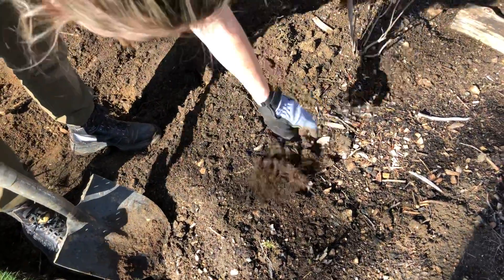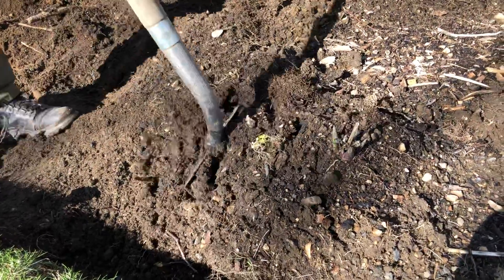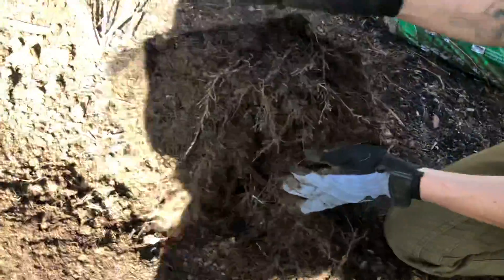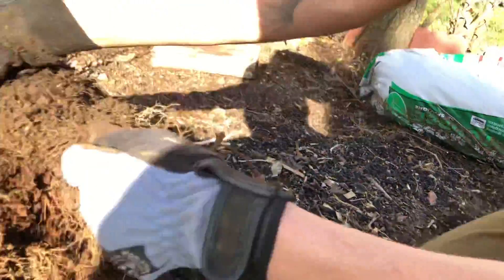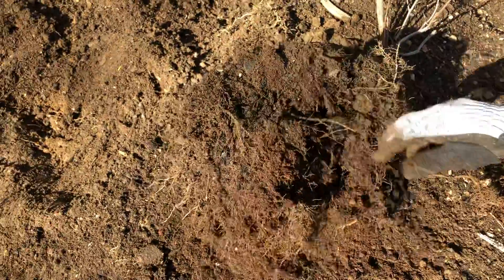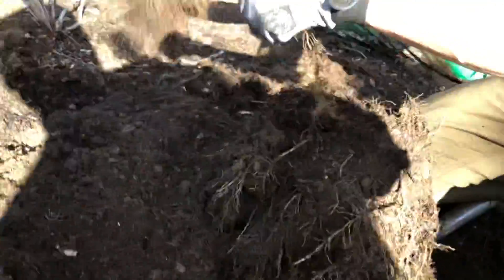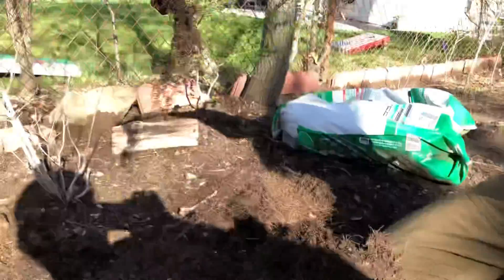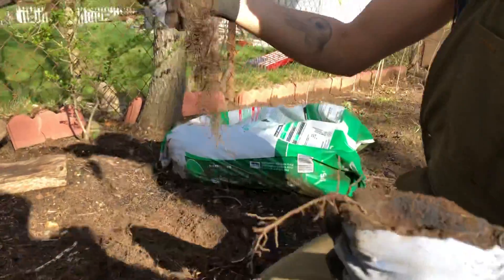Oriental Bittersweet Overtaking Garden Bed - Part 1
This flower and plant garden bed has been completely overrun by oriental bittersweet, which has completely stunted the growth of Nemira's plants by attaching itself to the root structure.